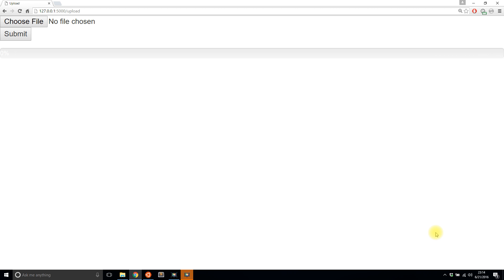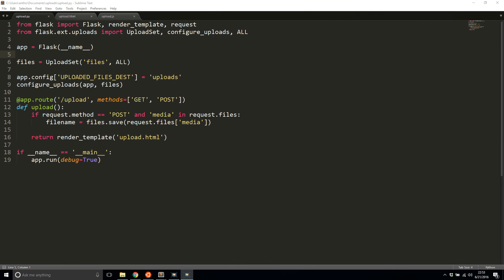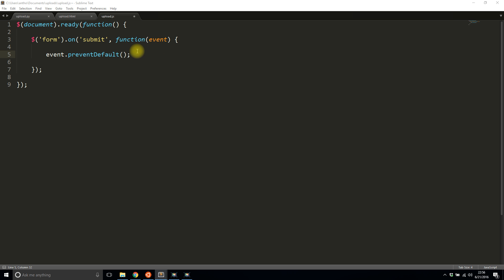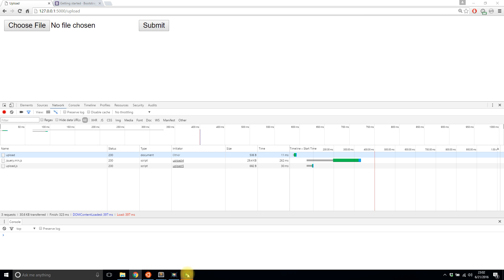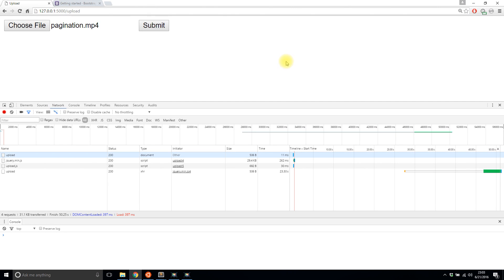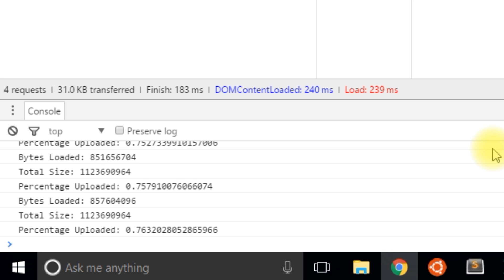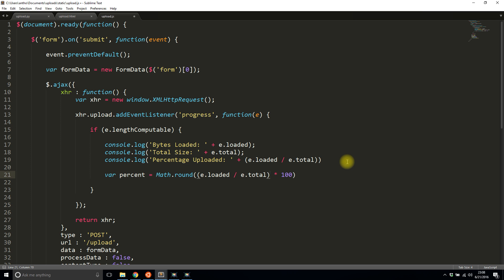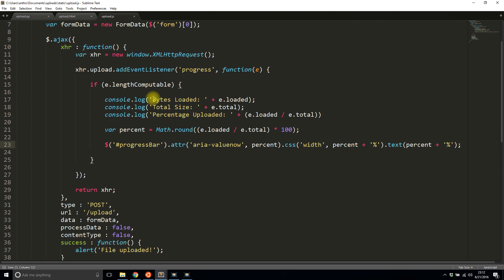How to Create a File Upload Progress Bar Using jQuery and Bootstrap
Learn how to create a form upload progress bar using jQuery, Bootstrap and Flask.